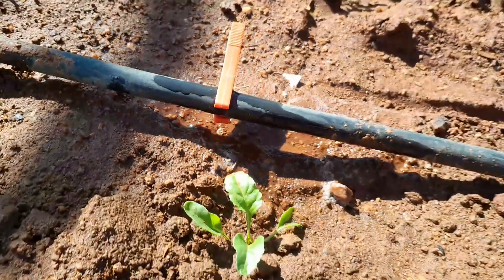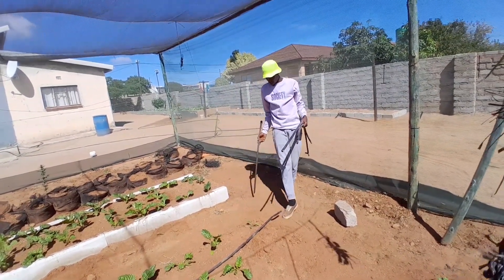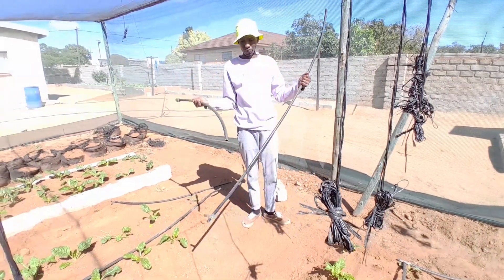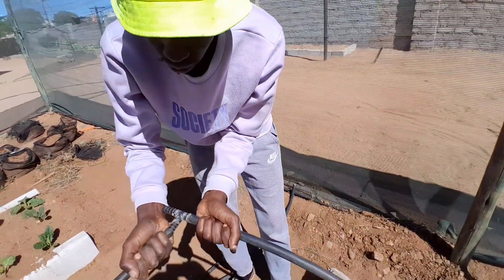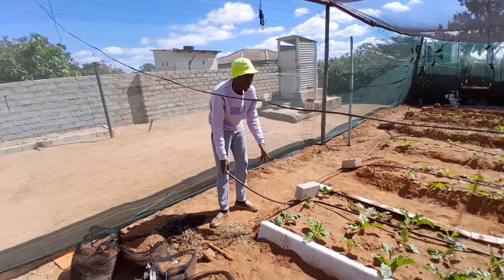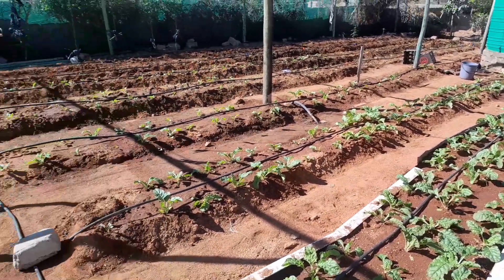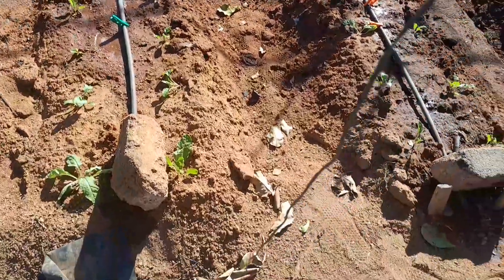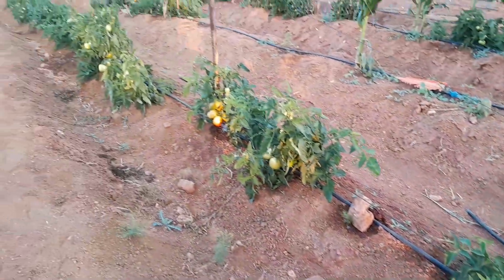How to install water irrigation No Electricity needed#diy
step-by-step DIY water irrigation project where I transform my garden using a simple 15mm poly pipe. Learn how to efficiently cut and install the pipe pieces to create a custom irrigation system in your farm or garden. Say goodbye to manual watering and power depends and say hello to a hassle-free garden oasis!